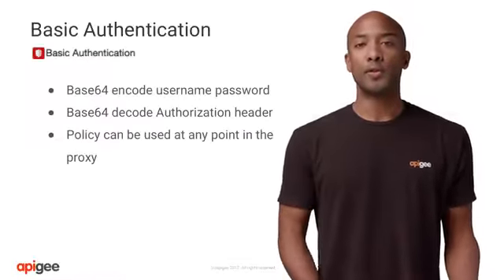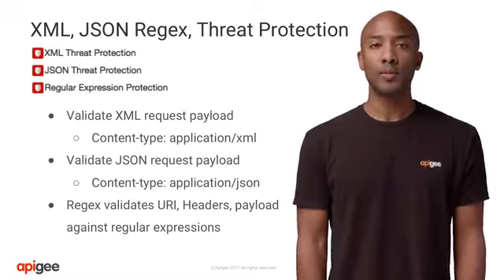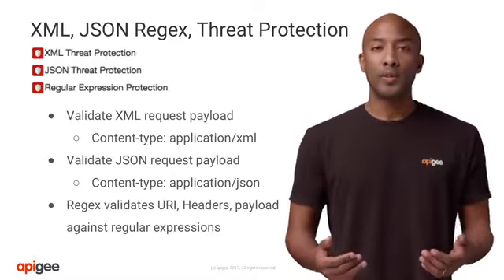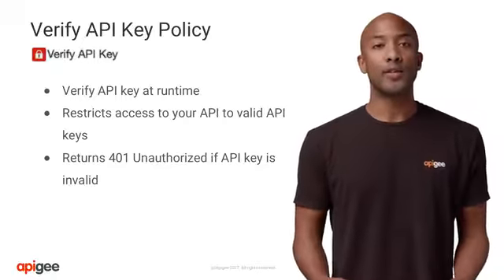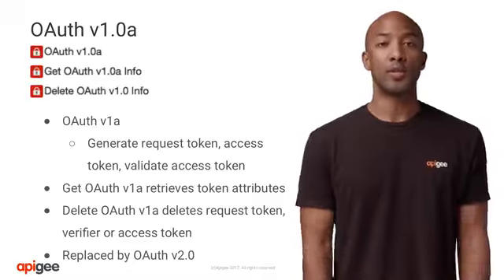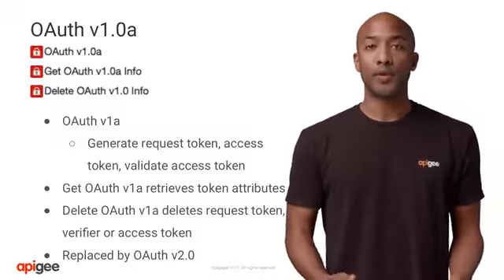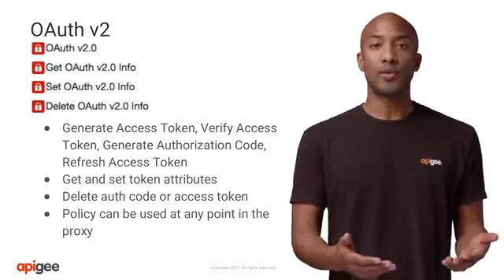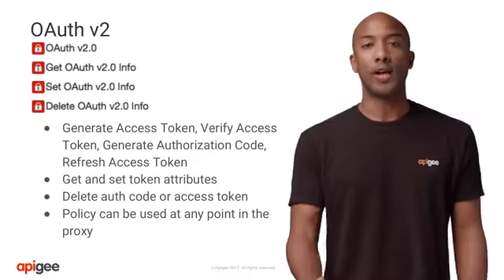1 10 1 API Security